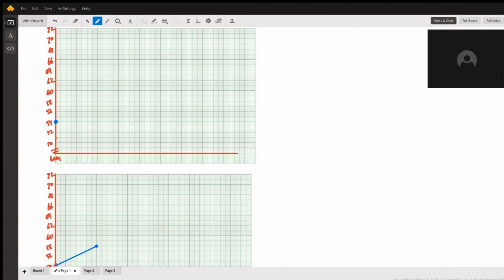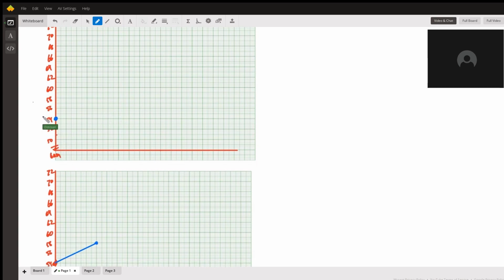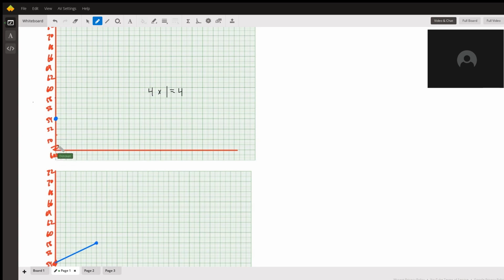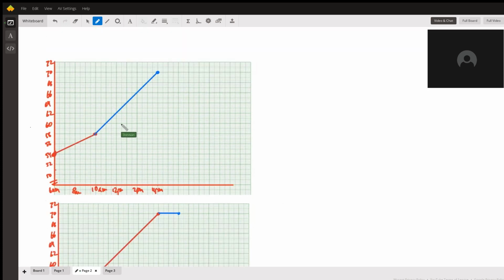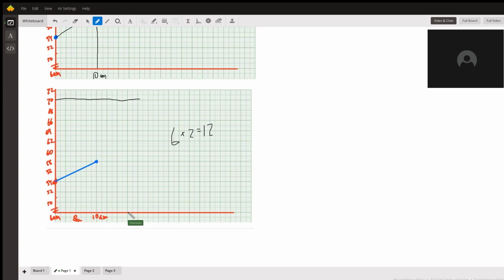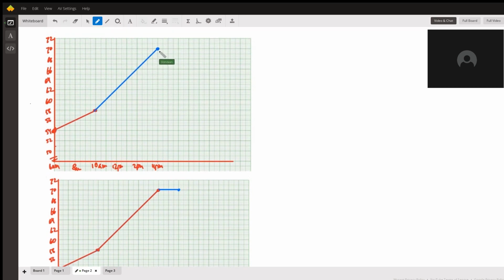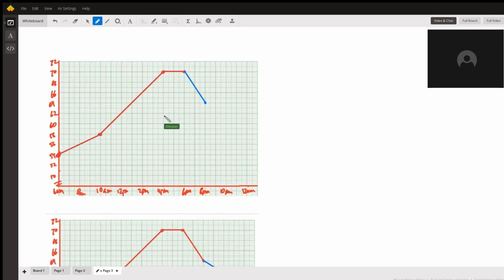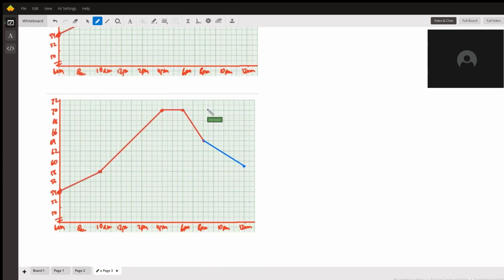Guided Graphing Problem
Question: Graphing homework
One spring day, Elijah noted the time of day and the temperature, in degrees Fahrenheit. His findings are as follows: At 6 a.m., the temperature was 54° F. For the next 4 hours, the temperature rose 1° per hour. For the next 6 hours, it rose 2° per hour. The temperature then stayed steady until 6 p.m. For the next 2 hours, the temperature dropped 3° per hour. The temperature then dropped steadily until the temperature was 59° at midnight. On the set of axes below, graph Elijah's data.

Answered By:

Donovan E.
Medical Student with 15 years experience tutoring SAT Math

Written Explanation:

Remember when are given a slope it makes graphing a little easier. Thankfully, we are given a slope for each interval of time in this problem and that makes finding the end temperature at each interval a little easier.